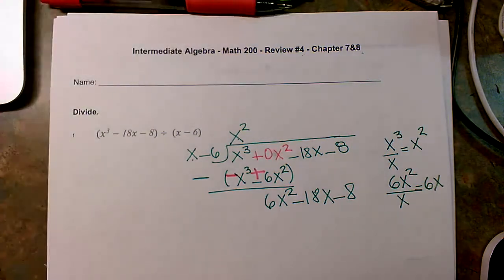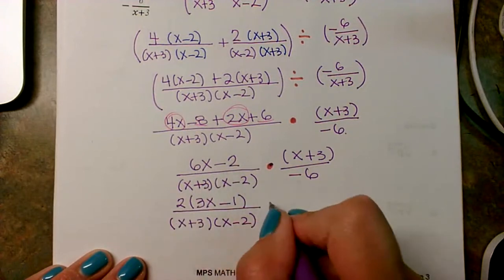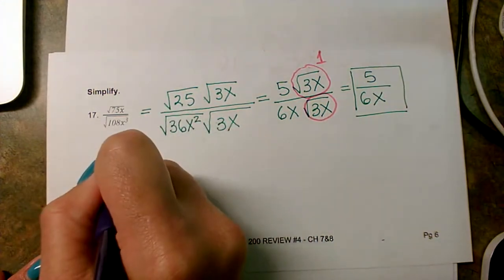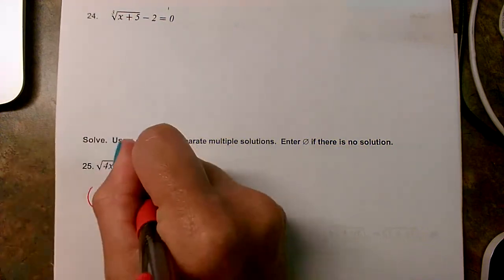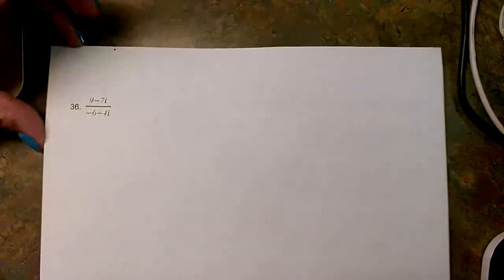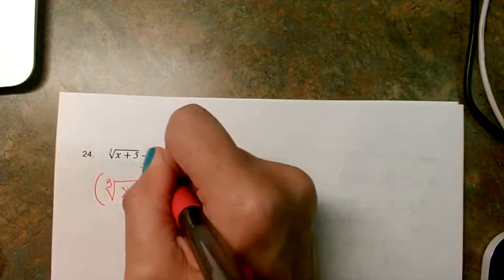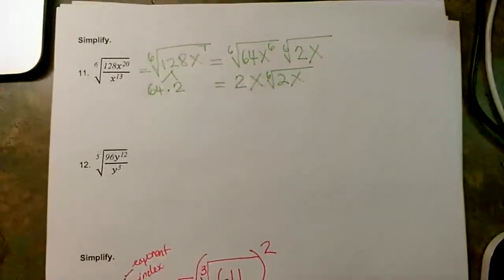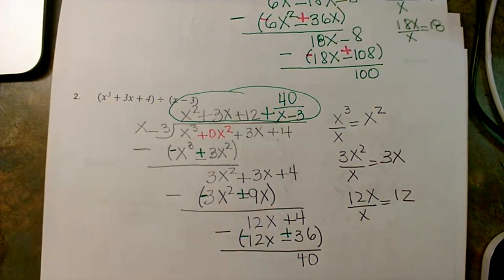REVIEW #5 CH 7 & 8